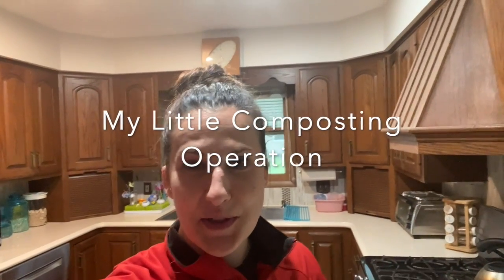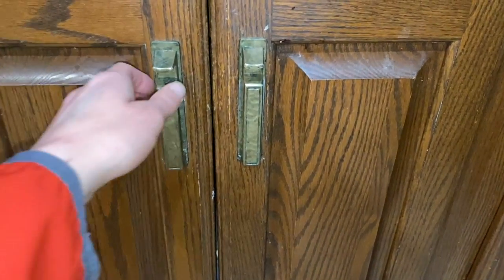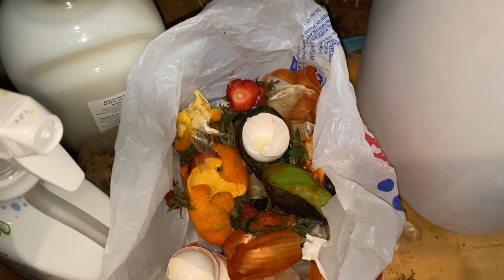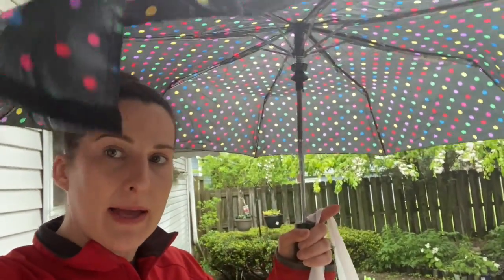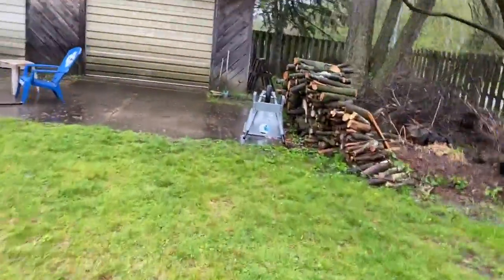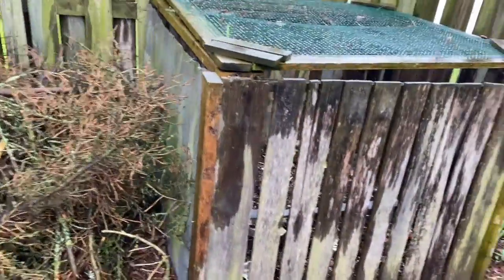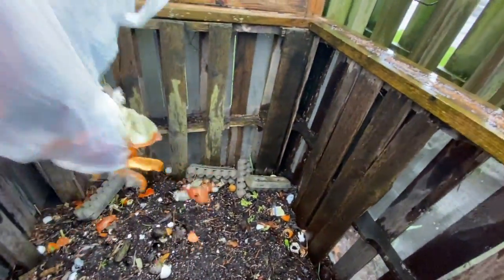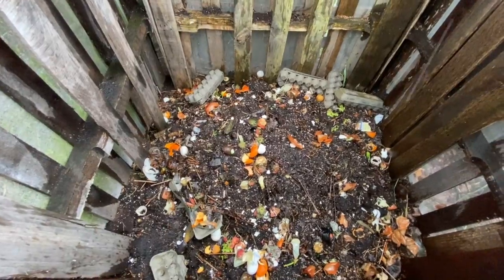My Compost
This video is about My Compost